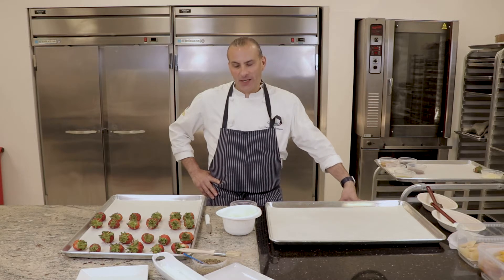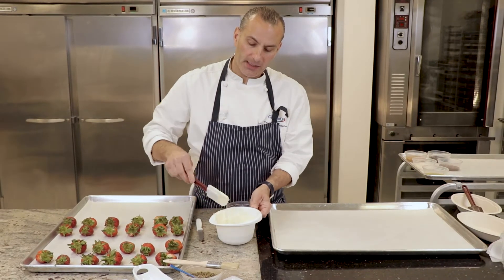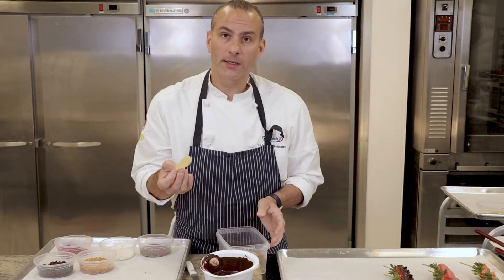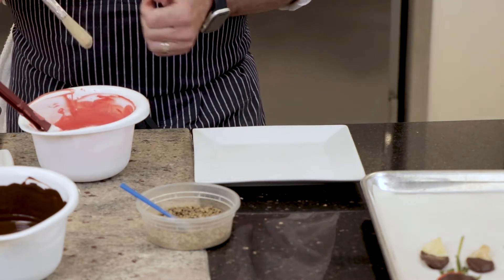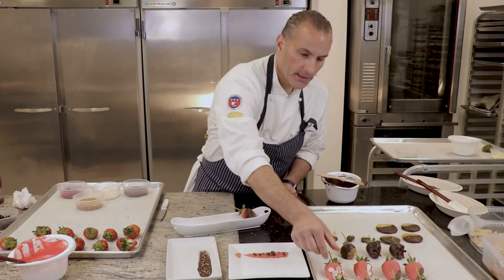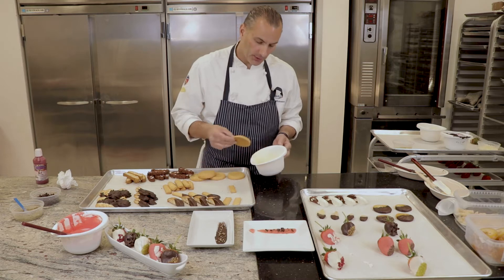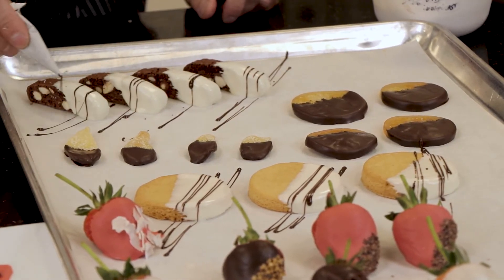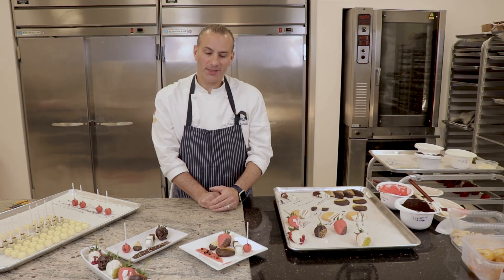Easy Amenities Using Pate a Glacer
Chef technician Calogero Romano demonstrates how to create sophisticated amenities plates using simple techniques and non-tempered chocolate coating (known as pate a glacer).  Several decorative and plating ideas are included.